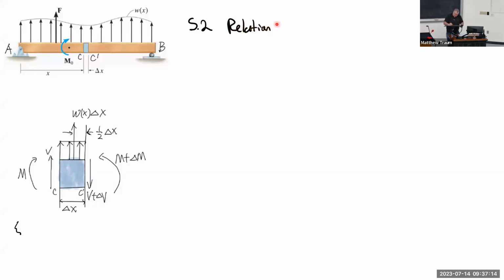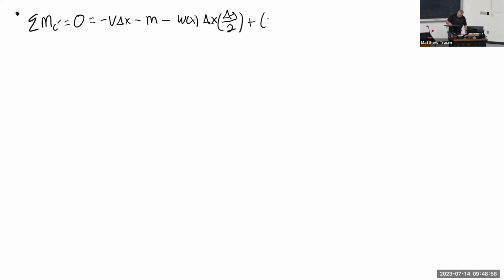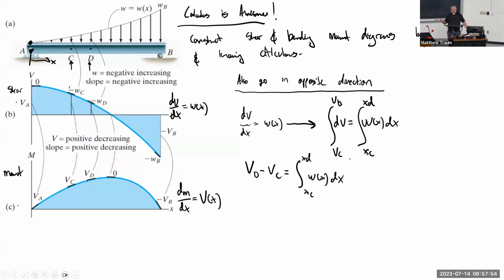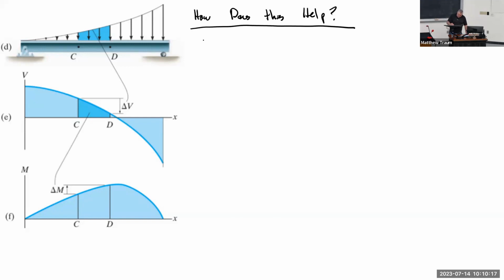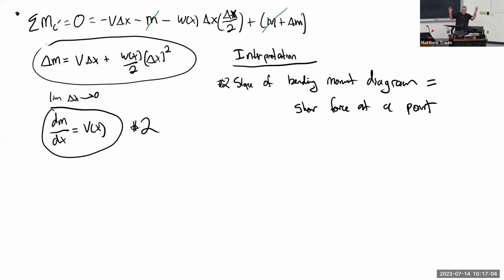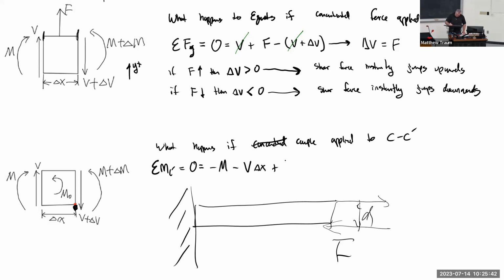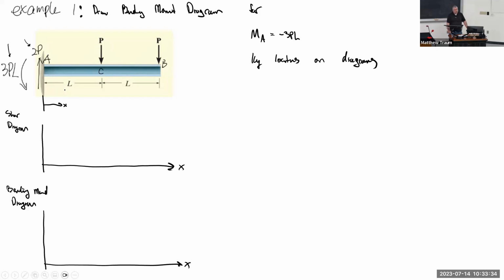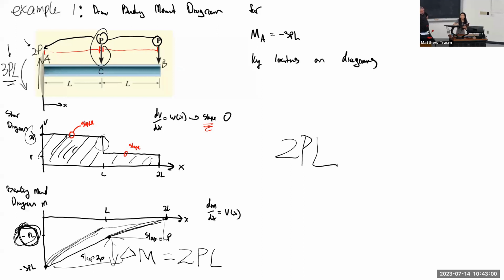2023-07-14 UF Mechanics of Materials [Traum Lecture]